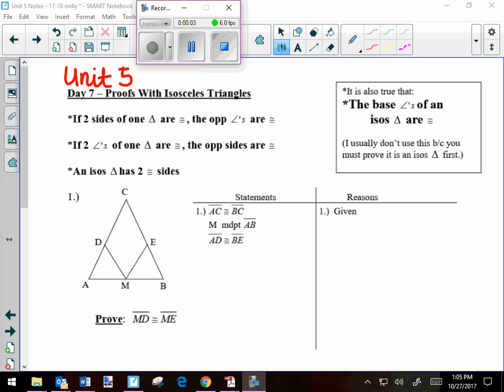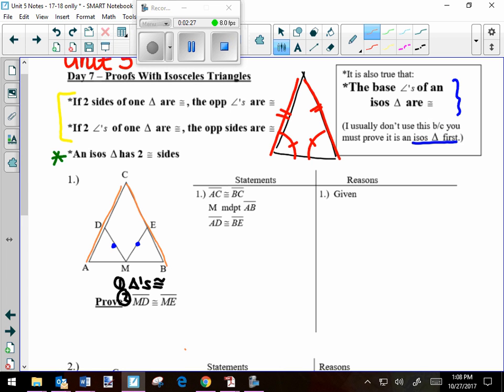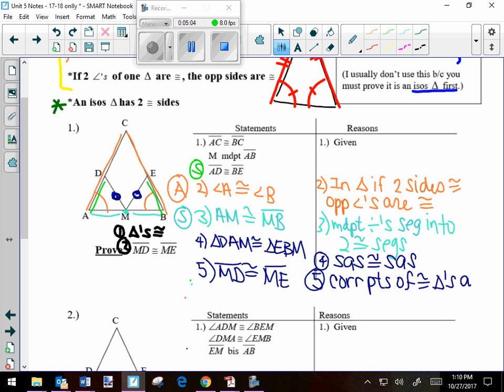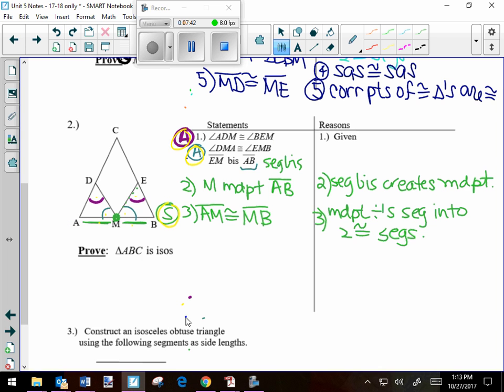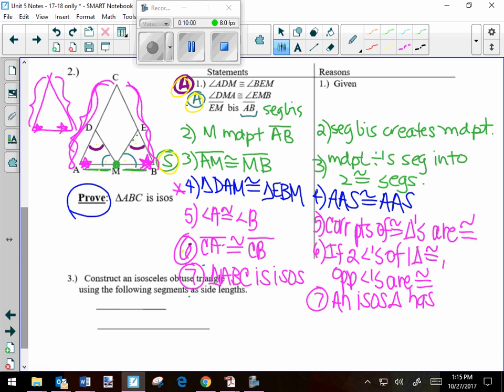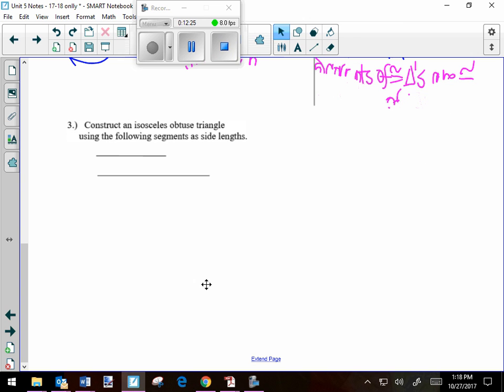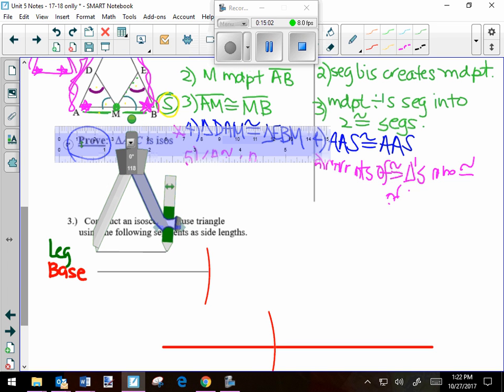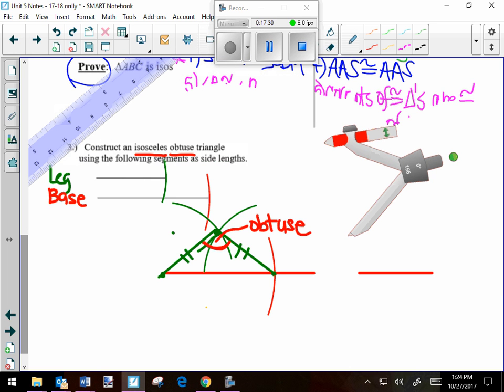Video Unit 4 Day 8 on Isosceles Triangle Proofs and Constructions